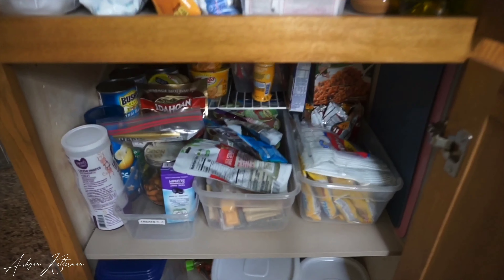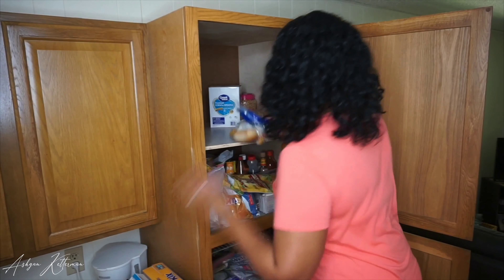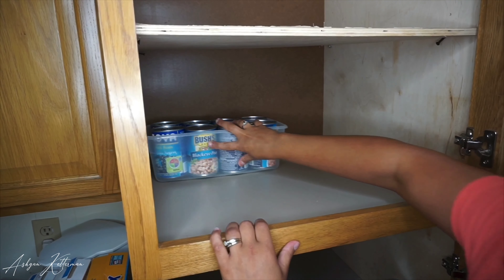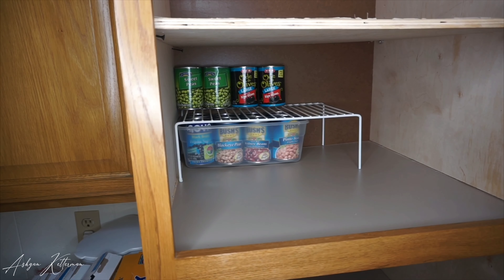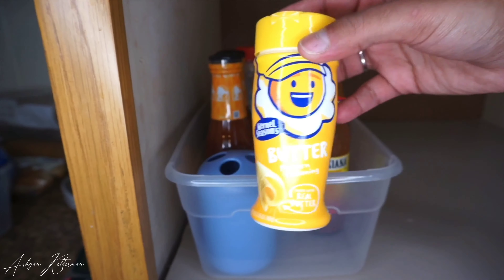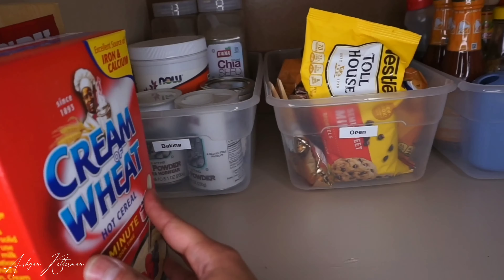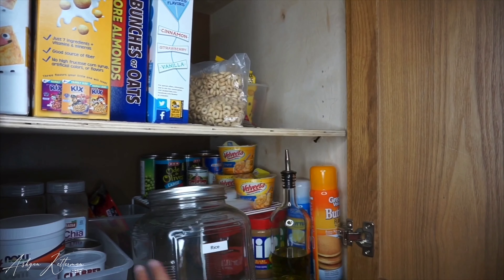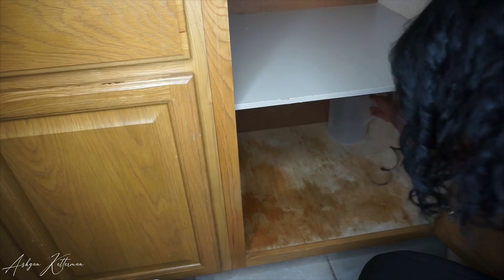SMALL PANTRY ORGANIZATION | ORGANIZE & CLEAN WITH ME | CLEANING MOTIVATION